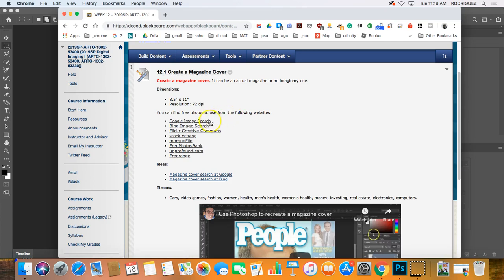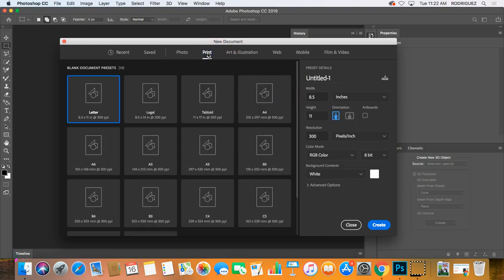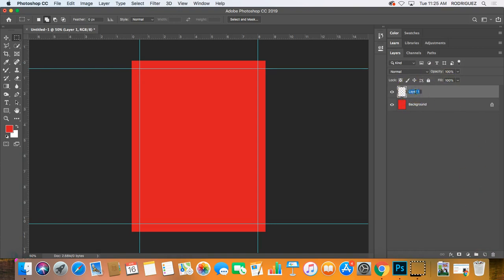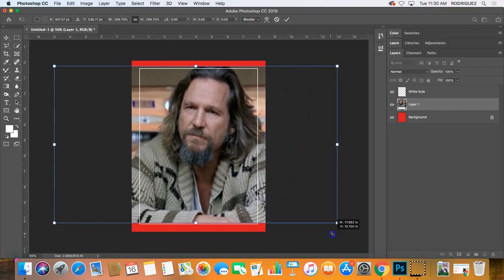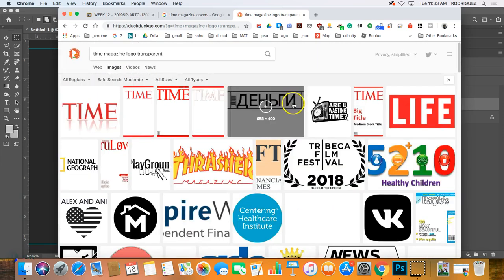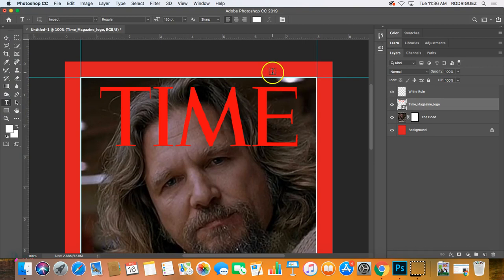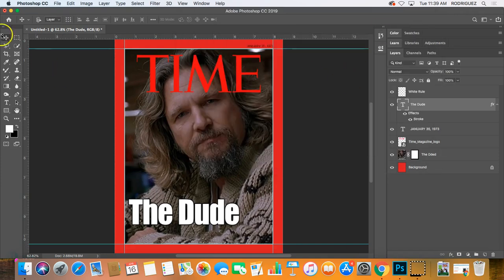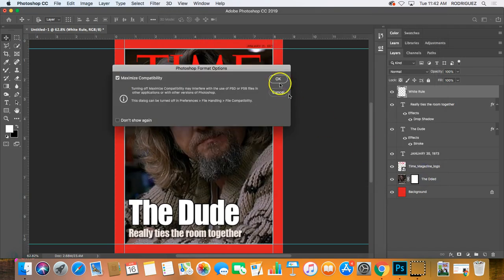Create a Time Magazine cover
Use Adobe Photoshop CC2019 to create a Time Magazine cover using images found online (jpeg, png or SVG).